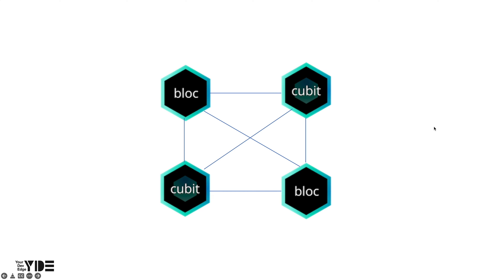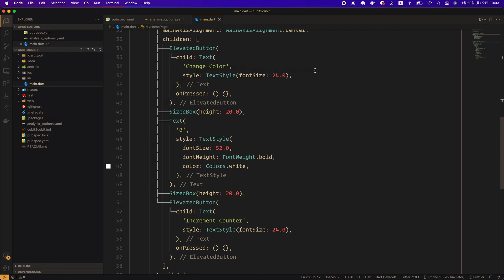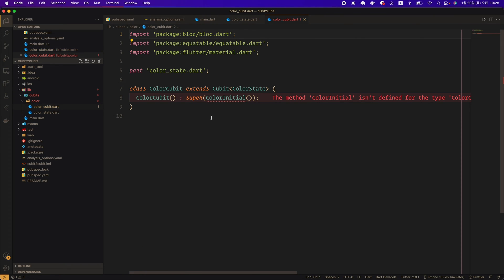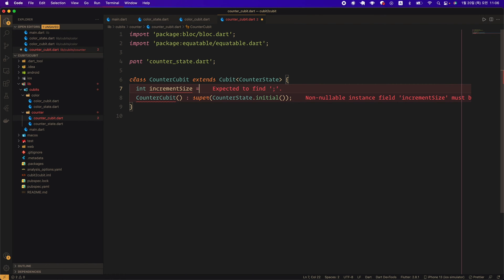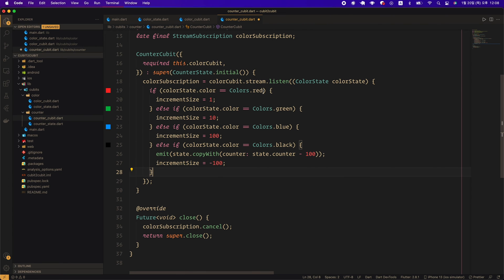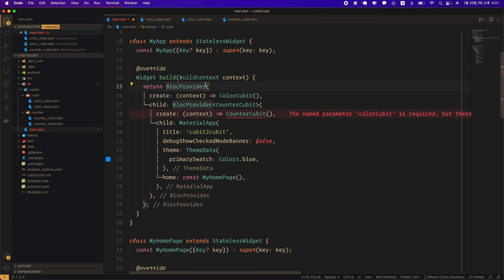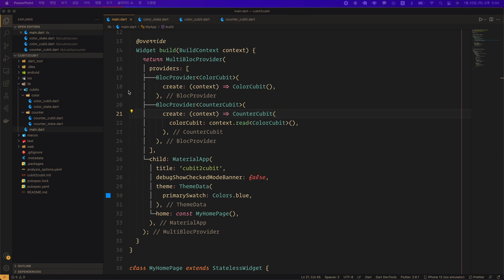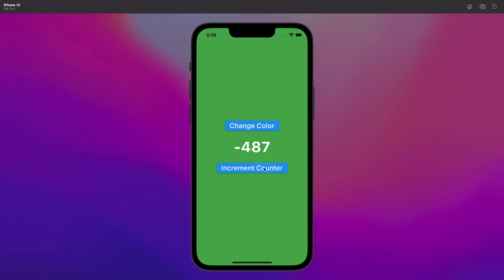Flutter Bloc (11): Cubit to Cubit communication using StreamSubscription